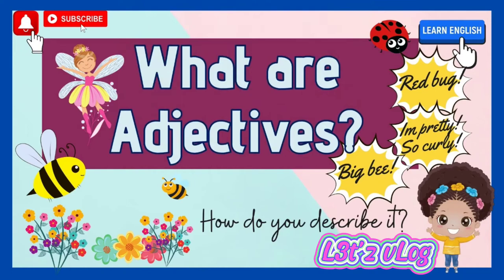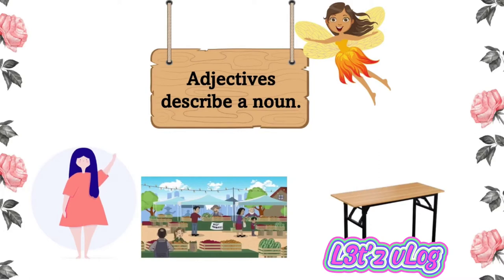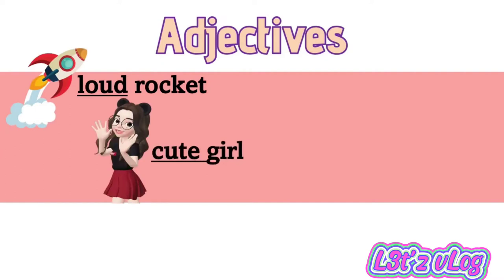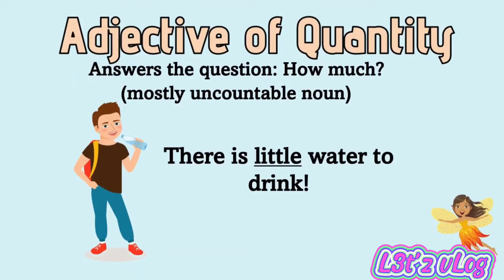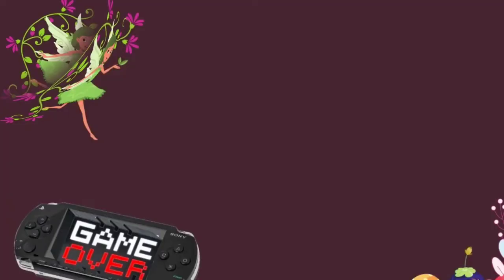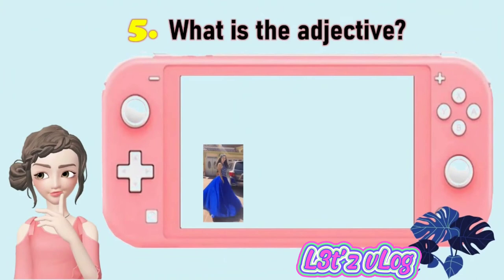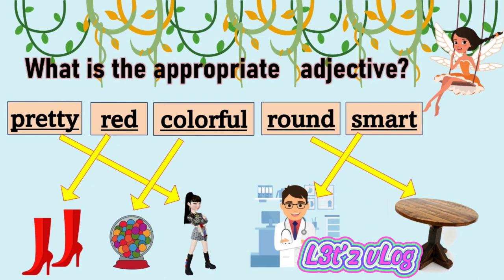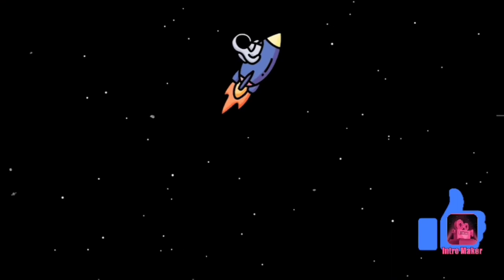ENGLISH 3 Q4 WEEK 1: Degrees of Adjective